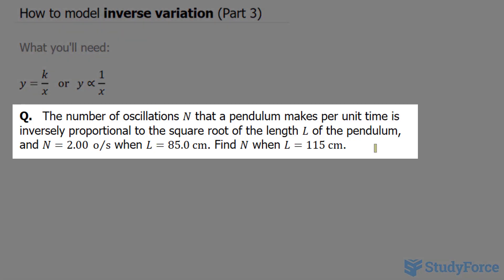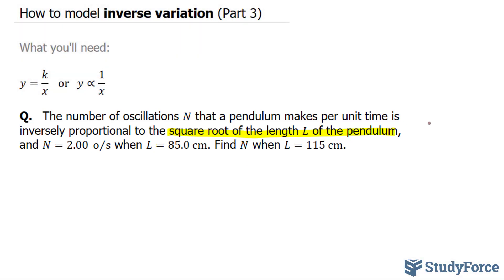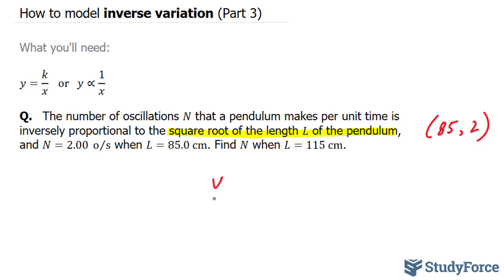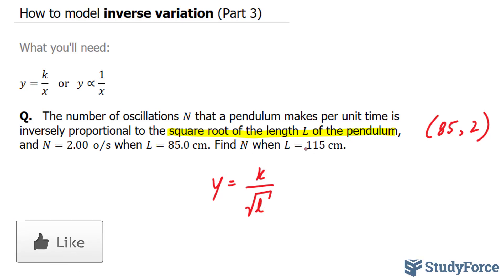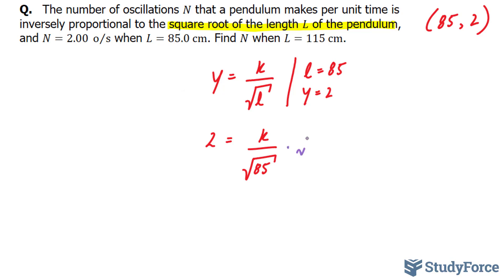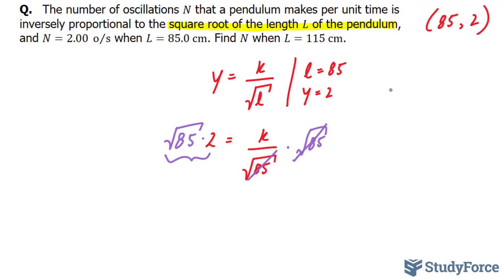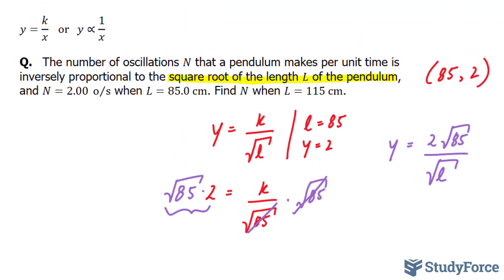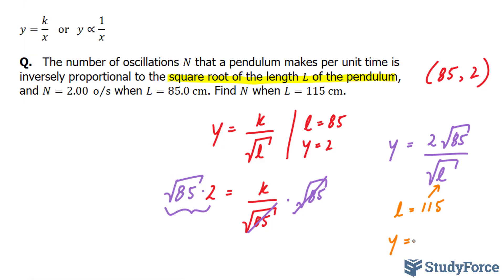Model inverse variation (Part 3)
What you'll need:

y=k/x    or   y∝1/x

Q.   The number of oscillations N that a pendulum makes per unit time is inversely proportional to the square root of the length L of the pendulum, and N=2.00 o∕s  when L=85.0 cm. Find N when L=115 cm.